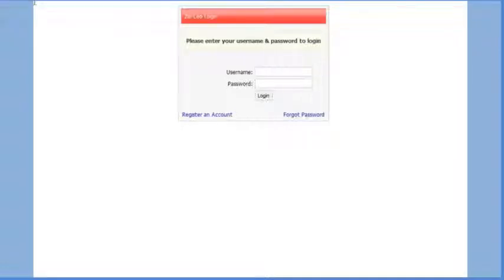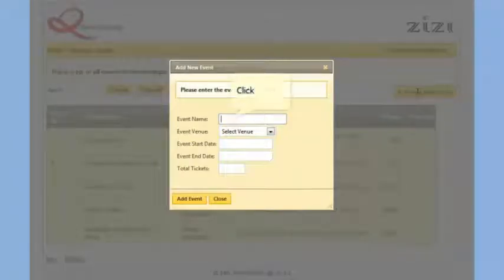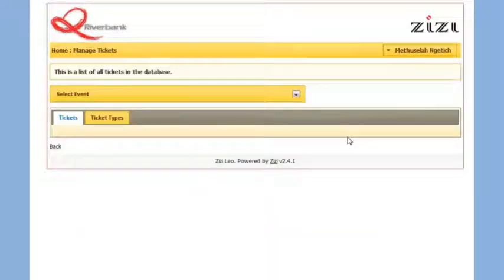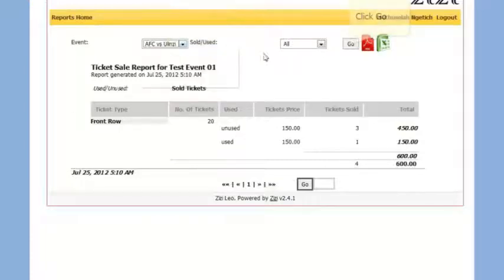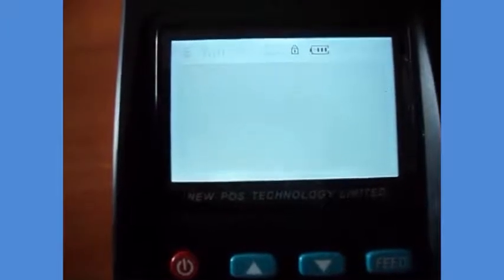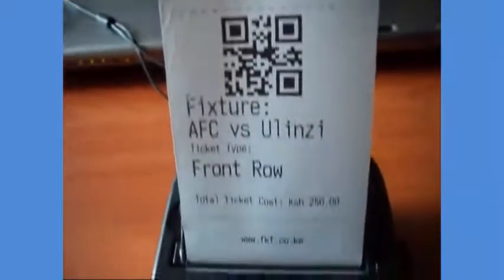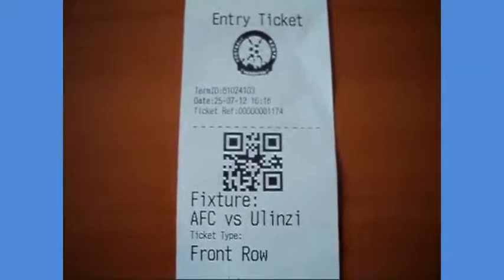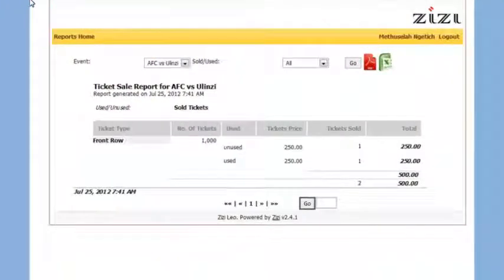Android 2D Ticketing Solution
This is a presentation of the Zizi 2D Ticketing Solution. The presentation shows the creation of tickets on the web interface, printing of tickets using a wireless Point Of Sell terminal and validation of tickets on an android phone.